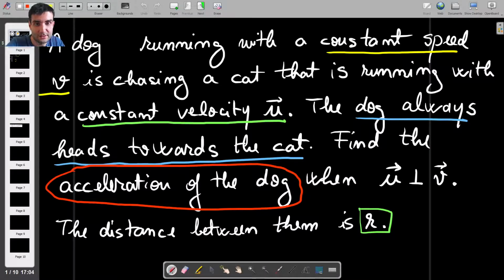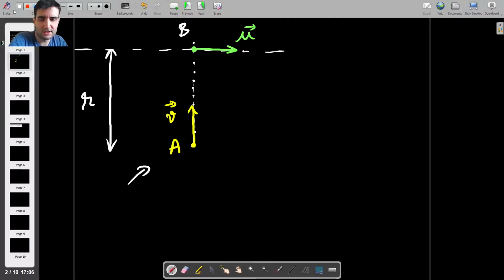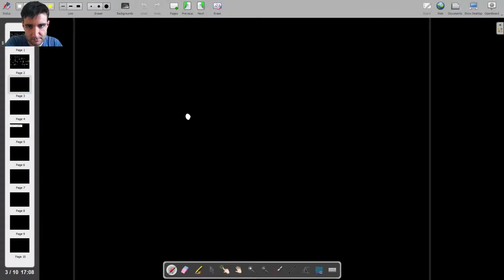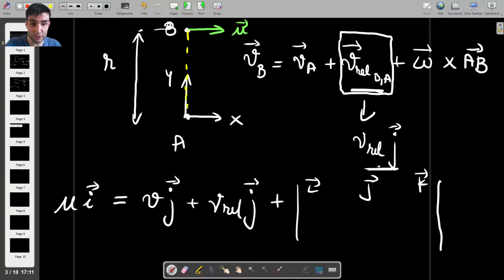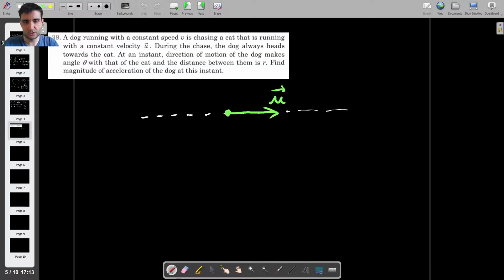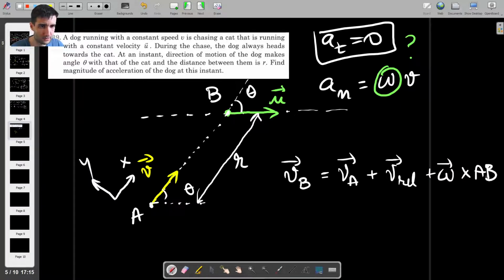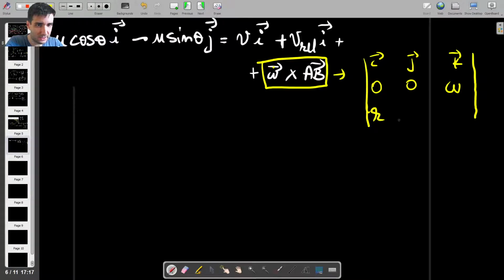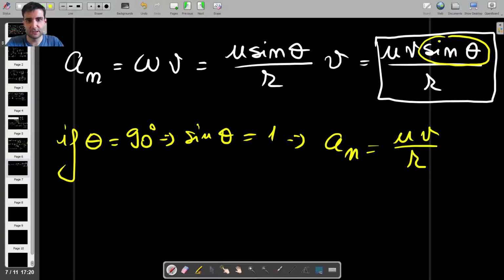Kinematics - Cat and Dog problem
This is a very old and classic physics problem in which we are required to find the acceleration of a dog chasing after a cat. Here, this is done in a very rigorous fashion by applying the highly versatile Euler's equations in a scenario different than just rigid body rotation.